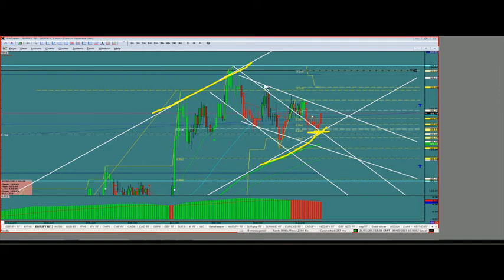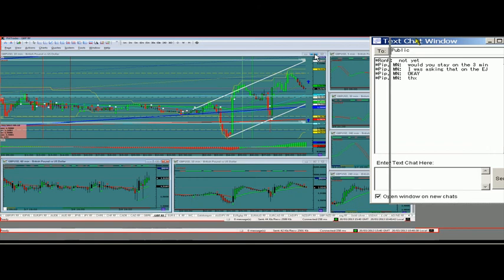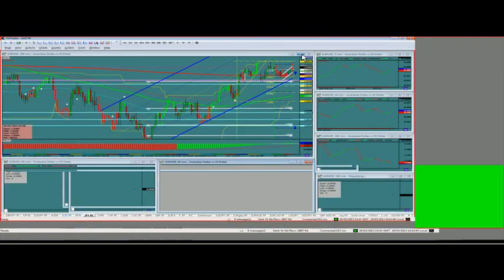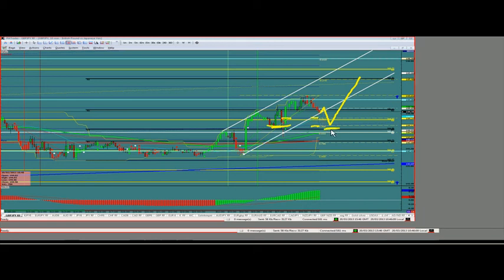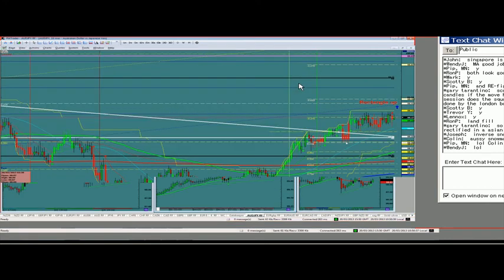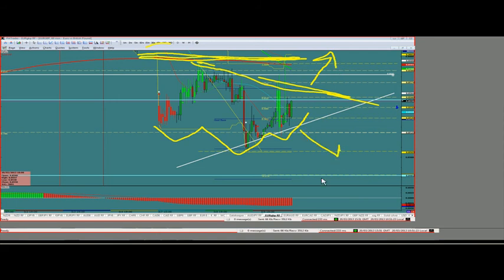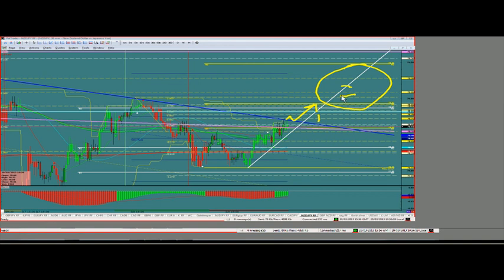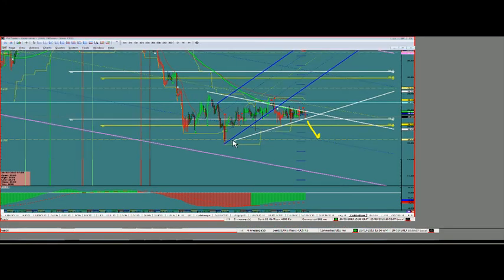FXトレード：13.03.21 session recap 日本語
トレードアラート４つ来ていました

・ドル円買い

・ユーロ円買い

・オージードル買い

・カナダ円買い（エントリー済み）